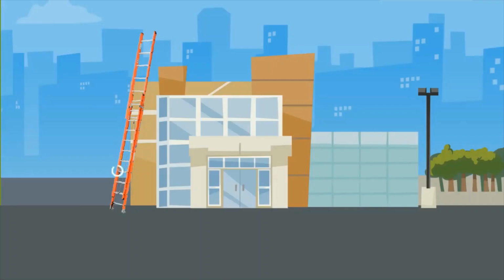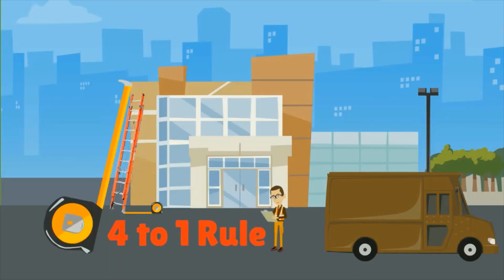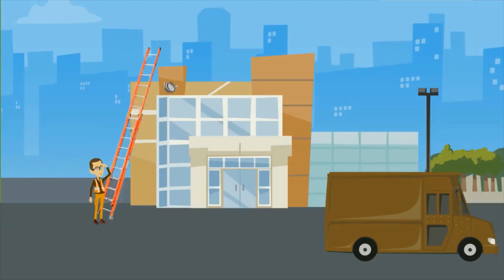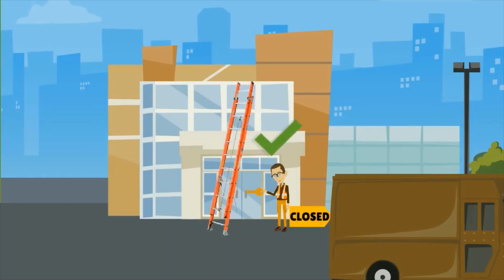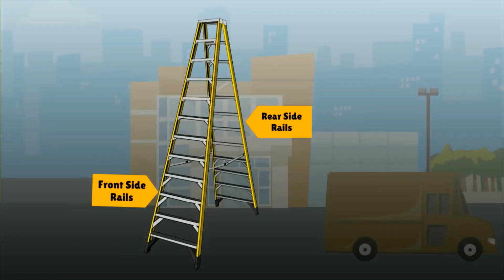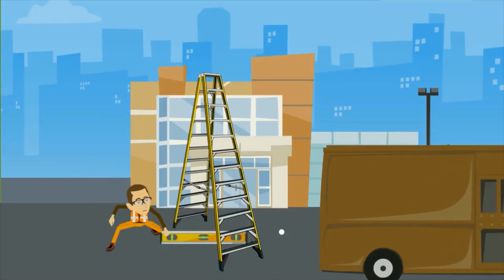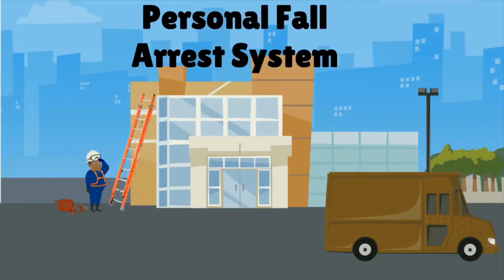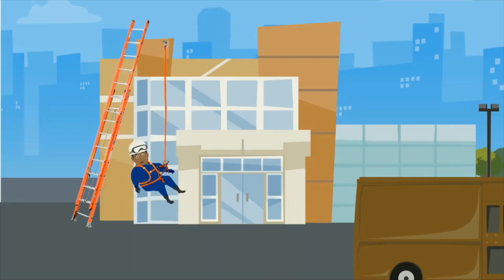Ladder Safety and Fall Protection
Falls from portable ladders are a major source of serious injury. Be aware of the hazards and take proper precautions to prevent falling.

Incidents/accidents involving ladders are usually caused by:
-Using the wrong ladder for the specific job.
-Using ladders that are defective or in poor condition.
-Improper care or use including incorrect positioning, not securing the ladder properly, placing on poor footing, etc.
-Workers not being trained adequately to maintain, use or work from ladders safely.